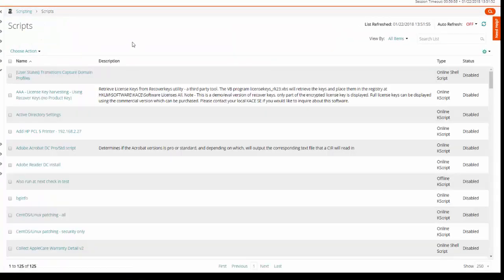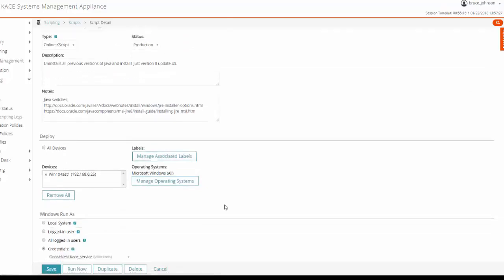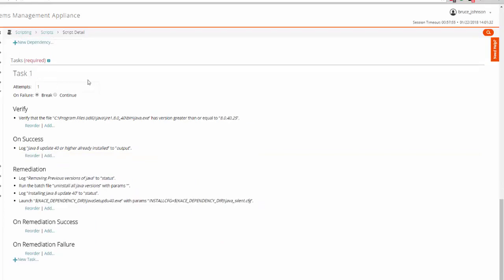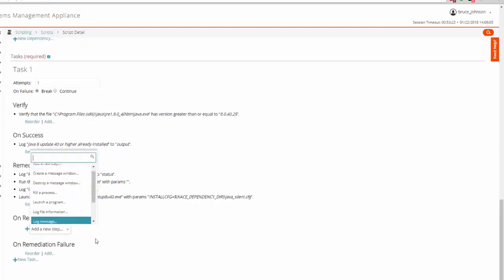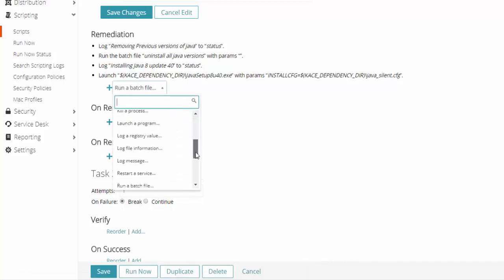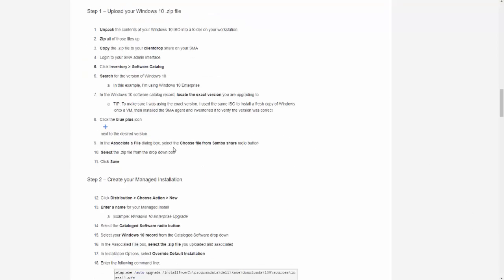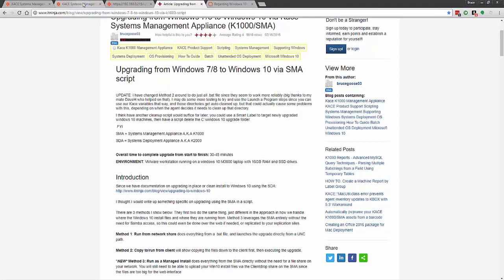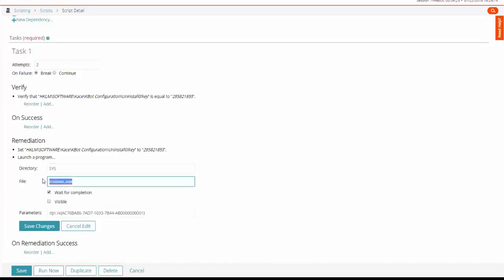Kace K1000 SMA - Scripting how to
Walkthrough and tutorial covering how to use scripting to remove software such as Google Chrome for 7-day trial for KACE SMA

Product Version/ Model:

KACE Systems Management Appliance